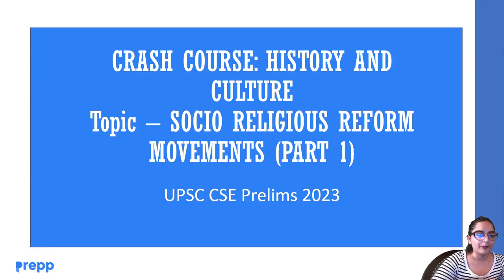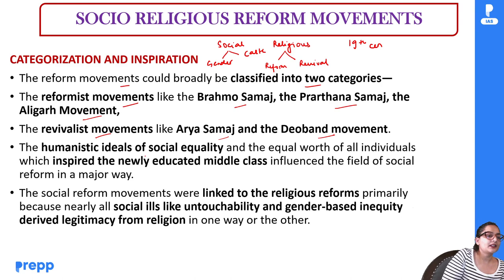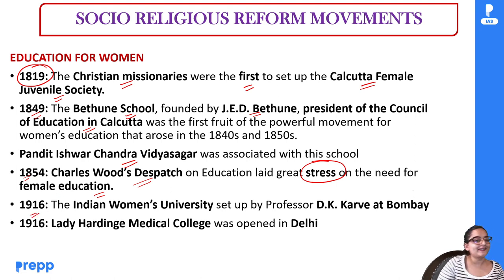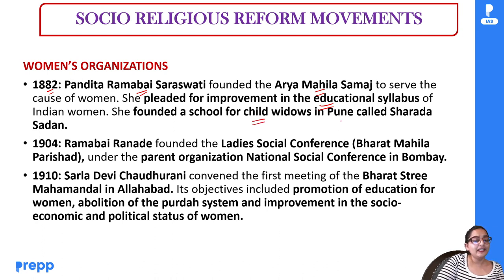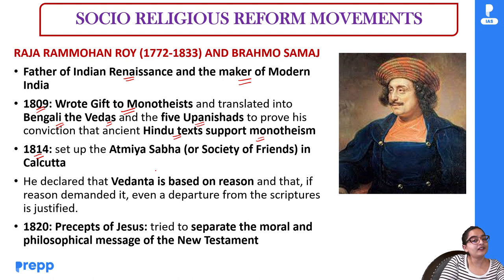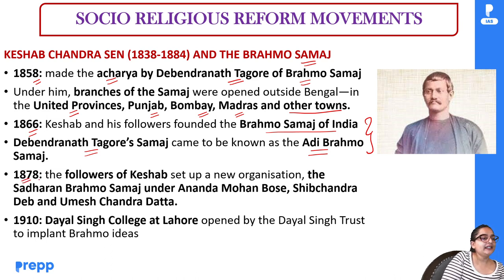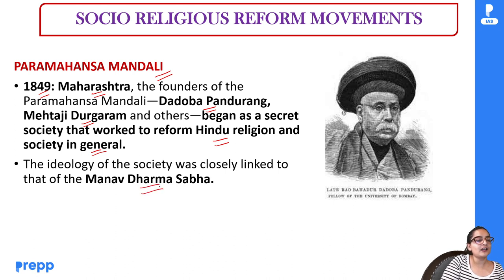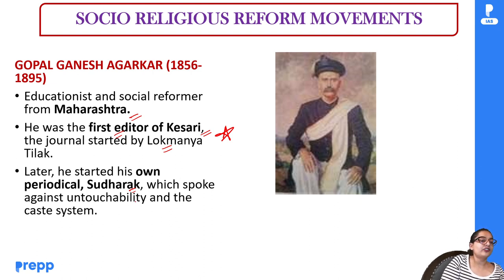Lecture 04: Socio Religious Reform Movement-1| Modern India |Crash course for UPSC CSE Prelims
To know more about Prelims 2023 test series fill up this form

To get the PDF of this lecture join the telegram channel after filling up this form

In this lecture, Shubhangi mam discusses the topic of "Socio Religious Reform Movement -1". With the help of this lecture, you will gain a better understanding of the basics of Modern India history, so that you can score higher on the upcoming UPSC CSE 2023 Prelims.

**Foundations course for UPSC CSE 2024 by Prepp IAS***

Fill up the Query/Interest form or WhatsApp@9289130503